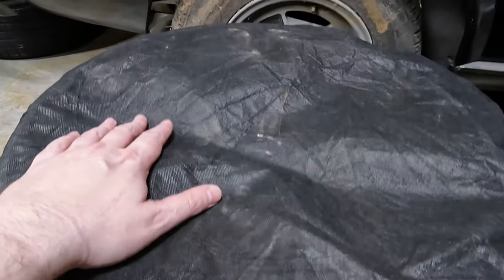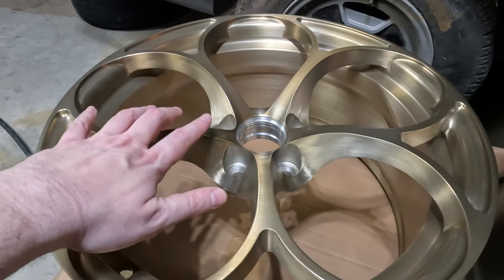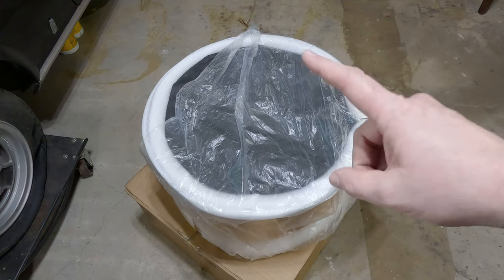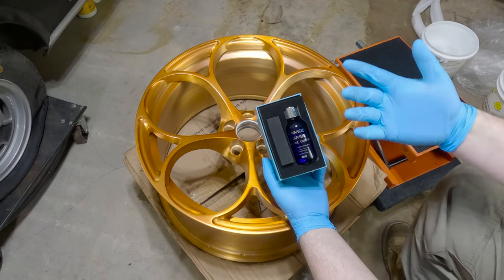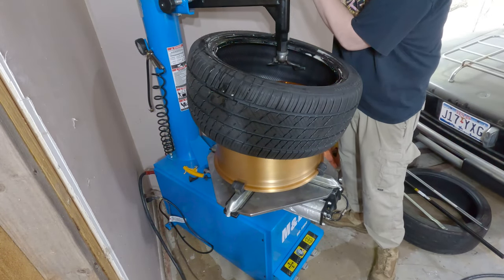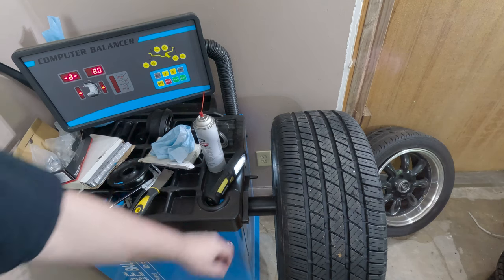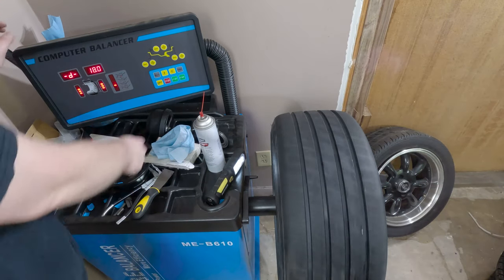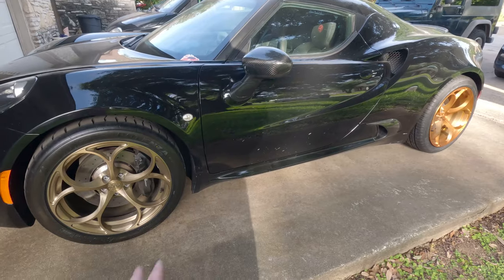BSPK Forged Alfa Romeo 4C Wheels - mounting tires & comparing colors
Tire machine with helper arms
Affordable basic tire machine & balancer
Cheap ceramic coating